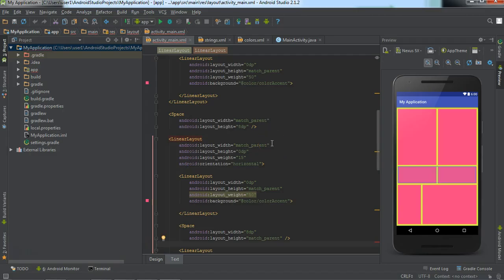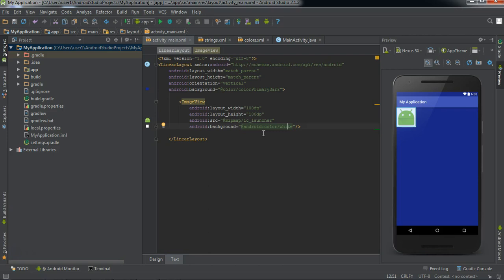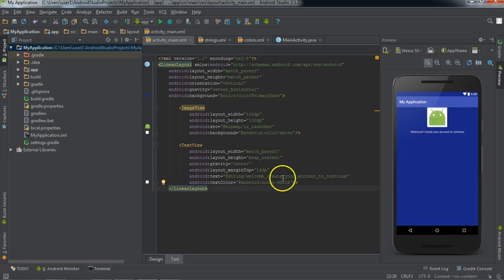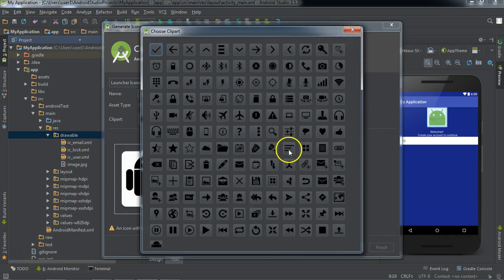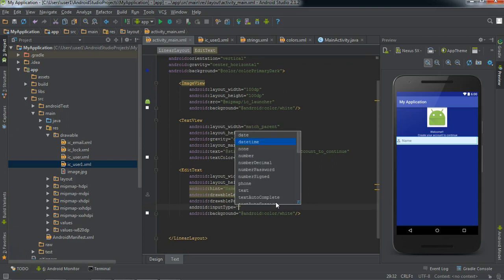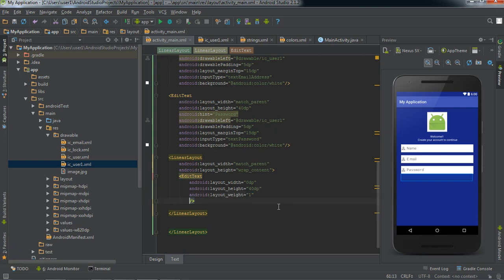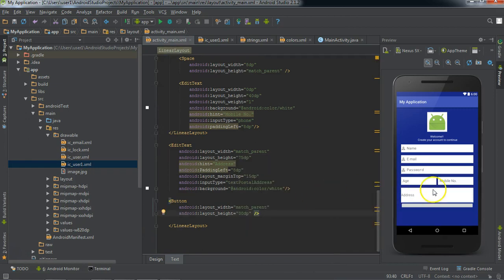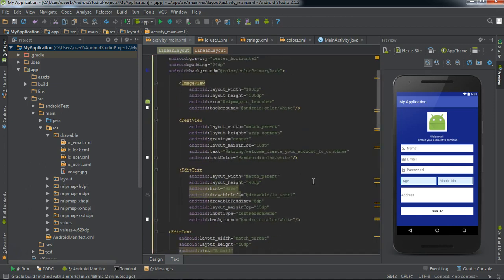Android Applications Development Chapter 7 | English | Android Tutorial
Exercise on Linear Layout with all properties